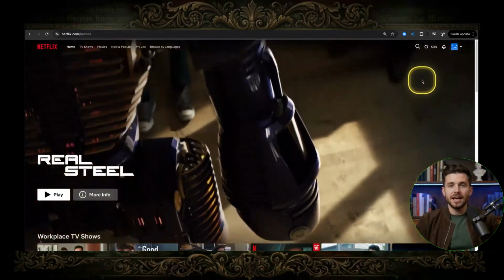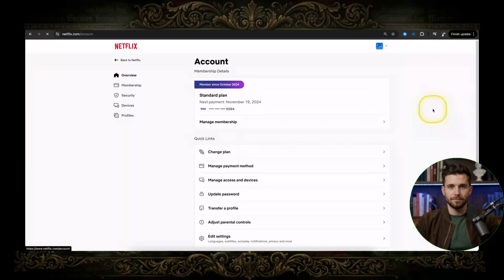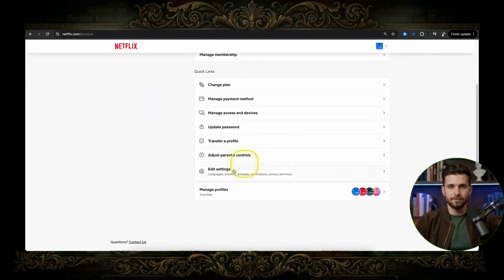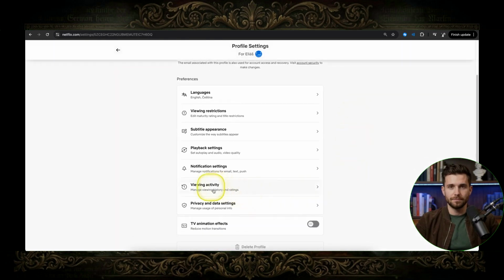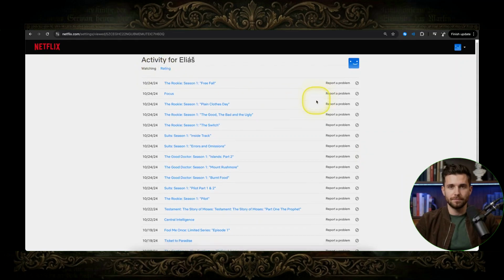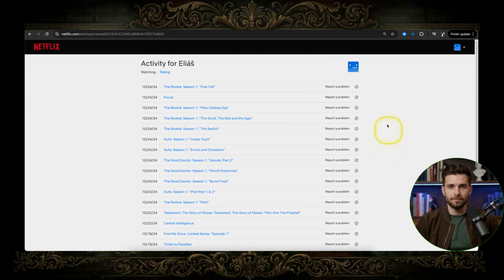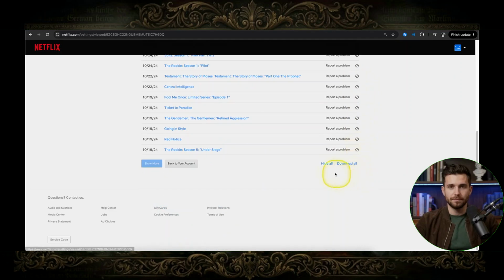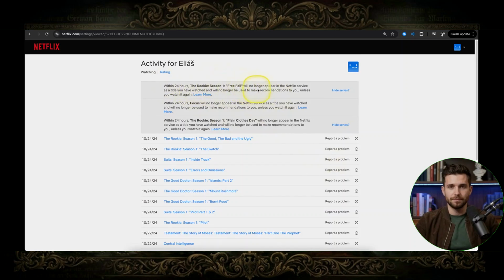How to Clear Watch History in Netflix: Fast and Easy 2026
This technical tutorial explains the exact method for clearing watch history in Netflix. This comprehensive guide covers all essential settings required for the process. We systematically verify each parameter when you execute clearing watch history in Netflix. Learning to properly configure clearing watch history in Netflix helps you optimize workflows, save valuable time, and maintain efficient daily organization across your 2026 digital projects.